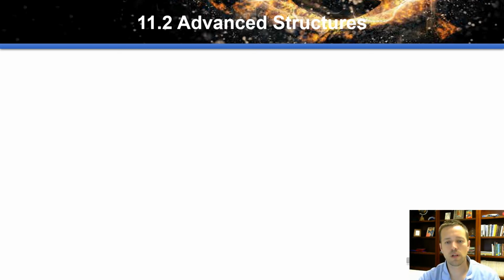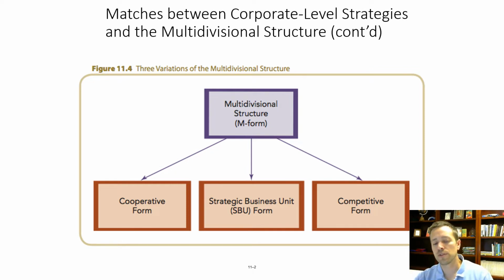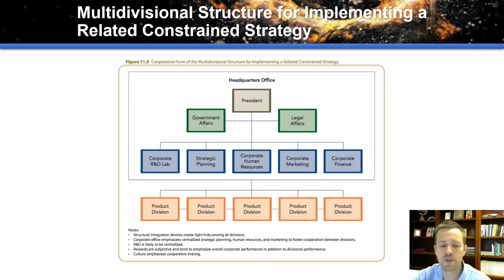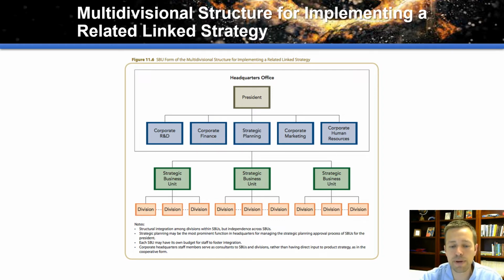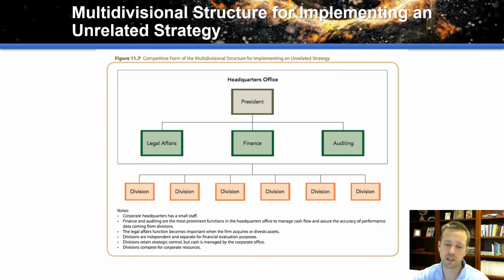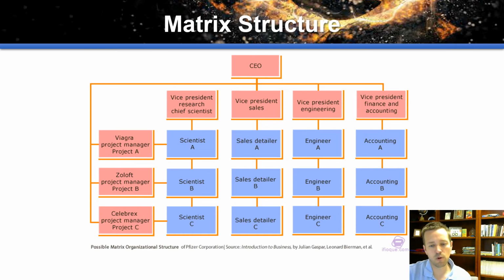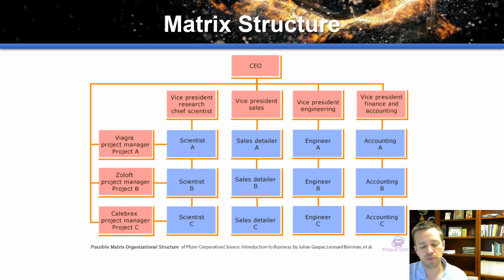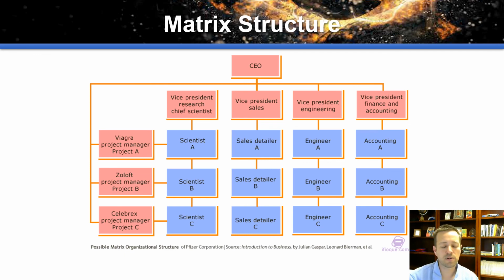11 2 Advanced Structures